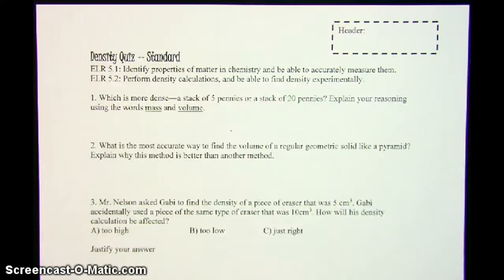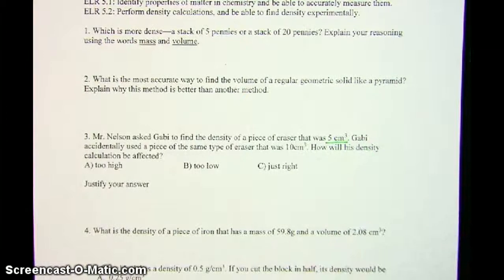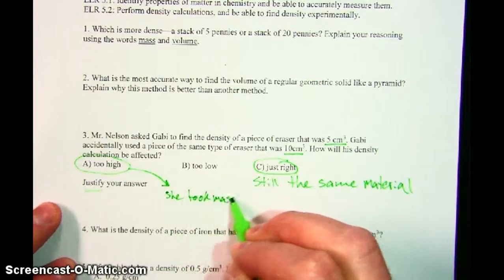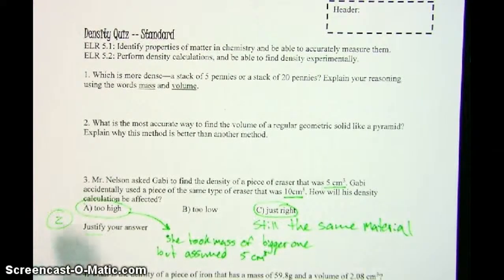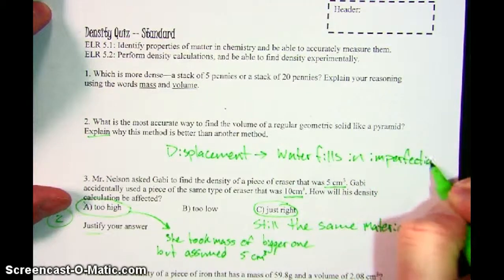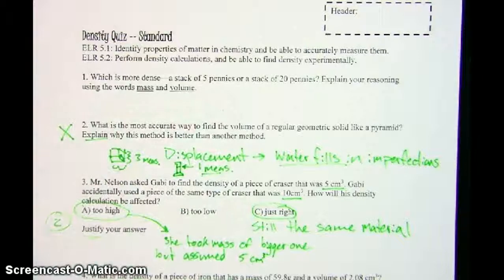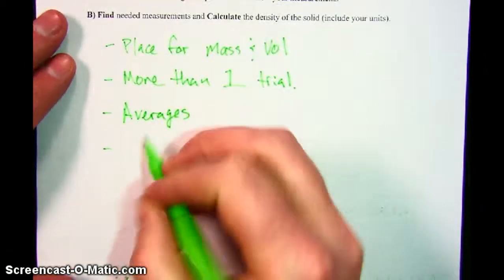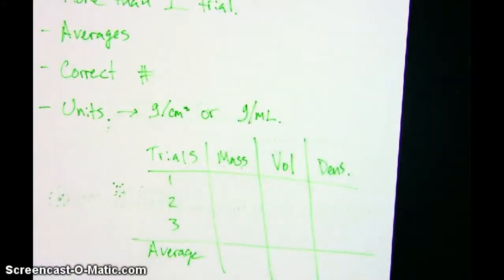Explanation of Density Quiz - Standard